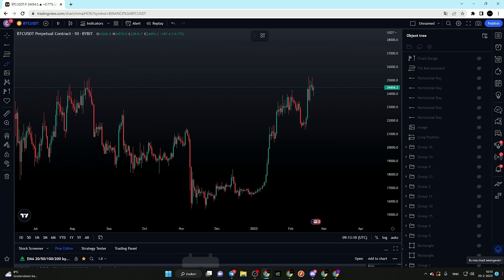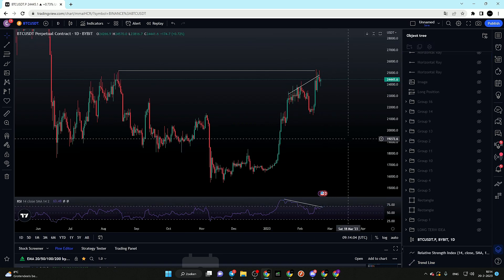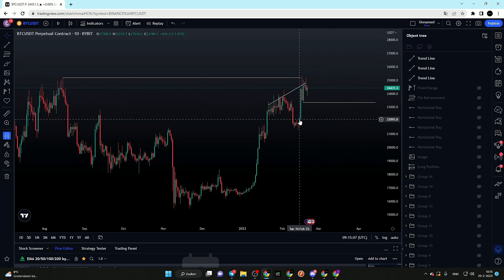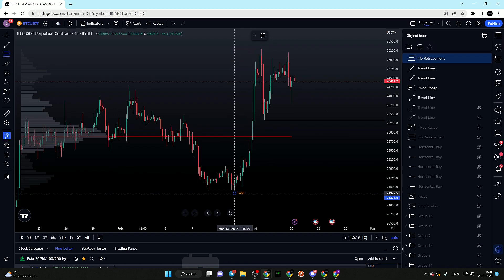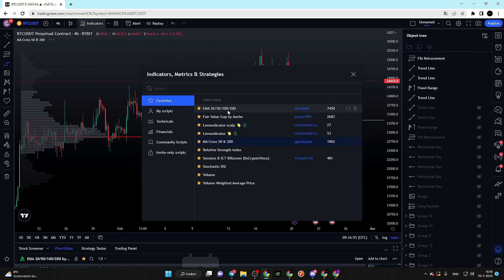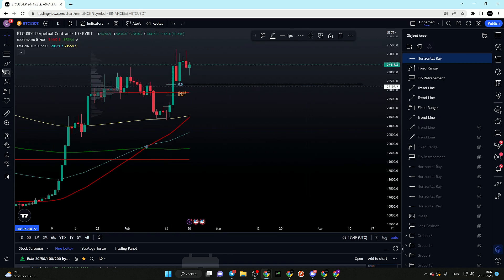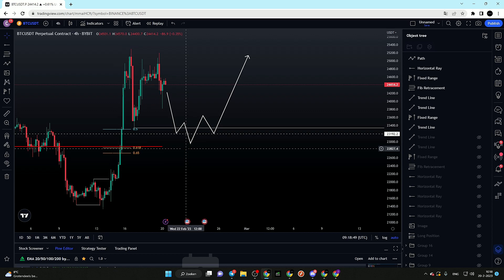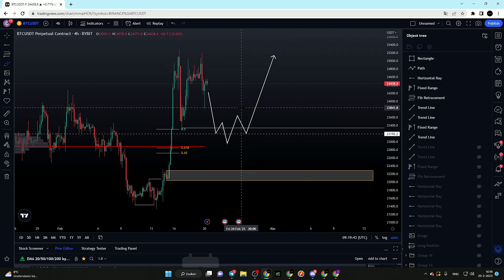HERE IS MY NEXT PLAY ON BITCOIN!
Hi there, we are Crypto Guru Network a crypto community and we are here to help you. By providing updates on Bitcoin, altcoins and making educational video´s about trading I wanna help you to take the next step of becoming a professional trader.

Besides this Youtube channel I also run my own Discord, where I give trade set-ups/ideas, educational content and teach everyone how to trade.

Before you listen to what I have to say: I am NOT a financial advisor and therefore not responsible for financial damage if you follow my analysis and trades. I am here to educate and give my opinion on the markets and share the moves I am making in the cryptocurrency market!